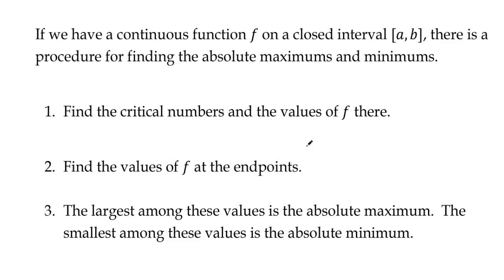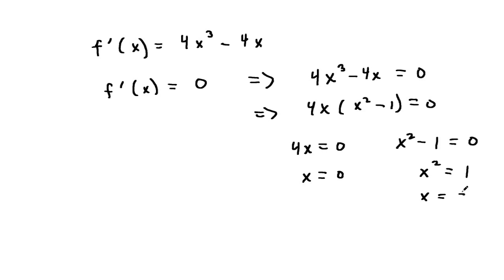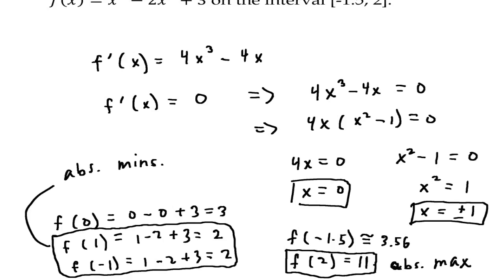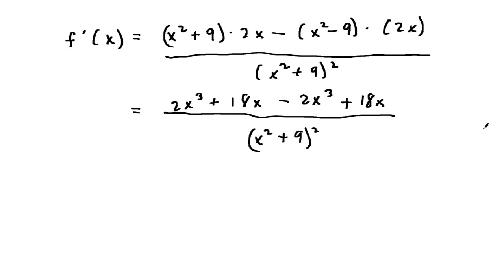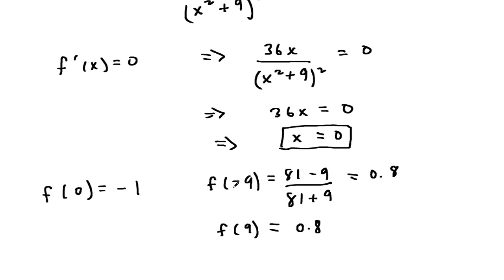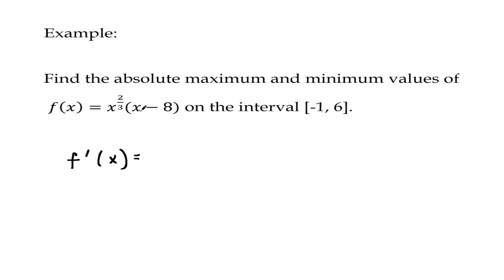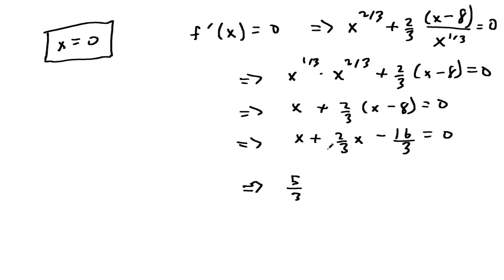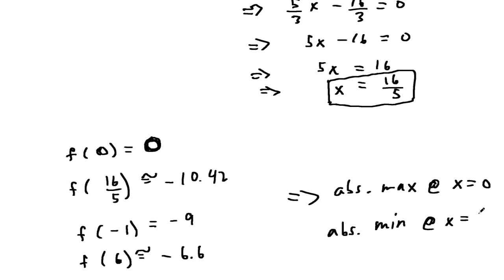Finding Absolute Maximum and Minimum Values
Students will learn a procedure for finding absolute maximum and minimum values.